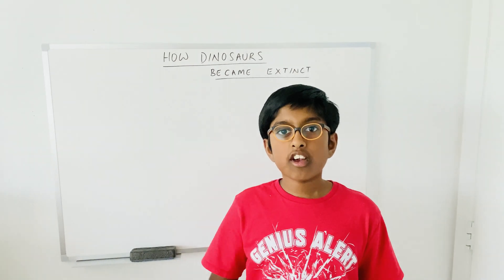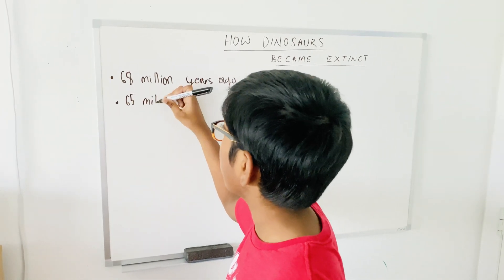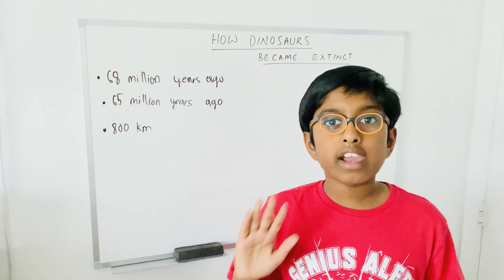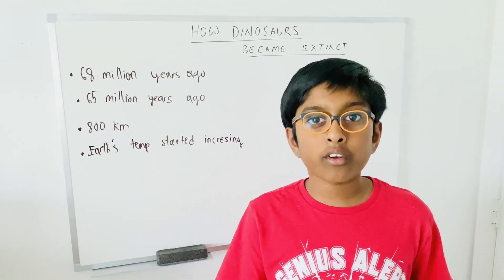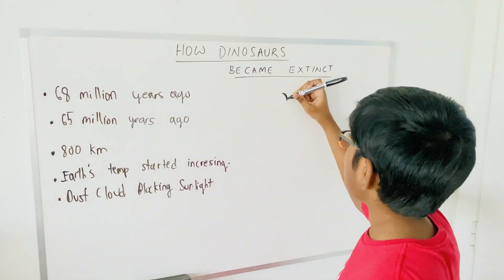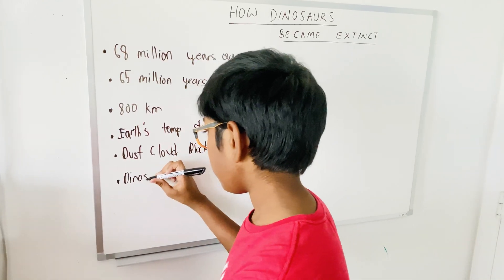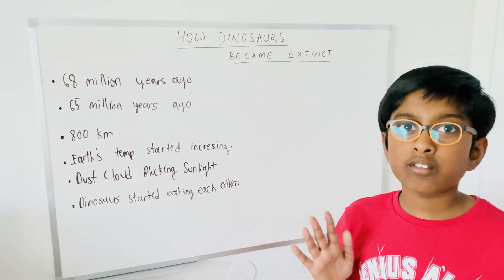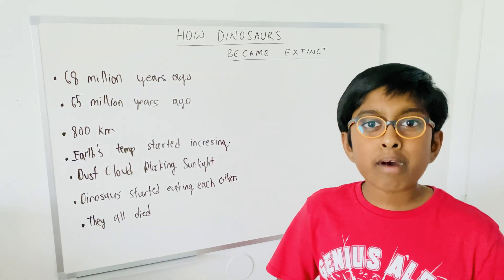Learn about Dinosaur's Extinction from Nihal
The Cretaceous-Tertiary extinction event, or the K-T event, is the name given to the die-off of the dinosaurs and other species that took place some 65.5 million years ago. ... This suggests that a comet, asteroid or meteor impact event may have caused the extinction of the dinosaurs.